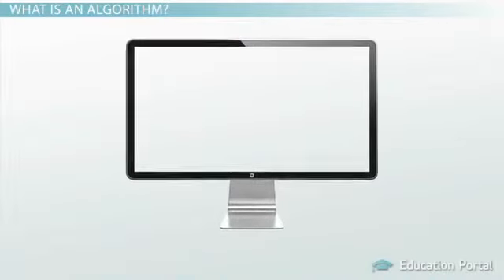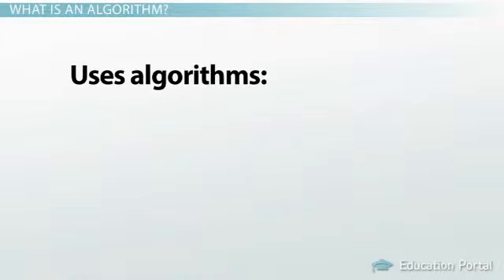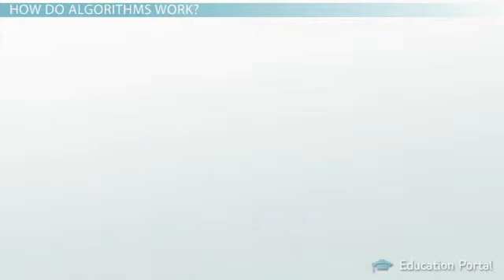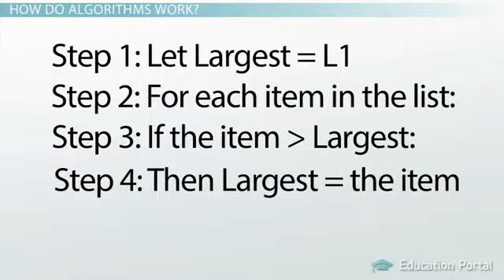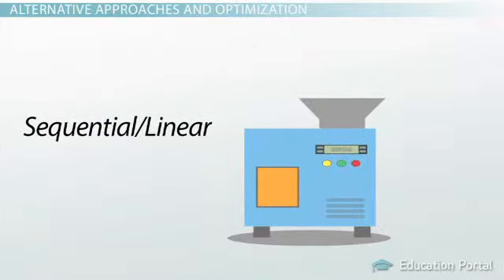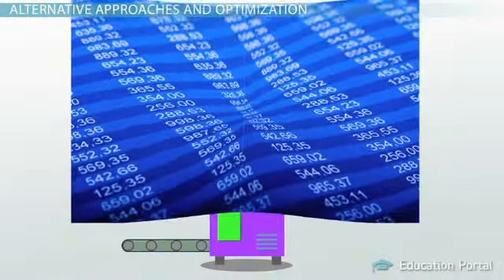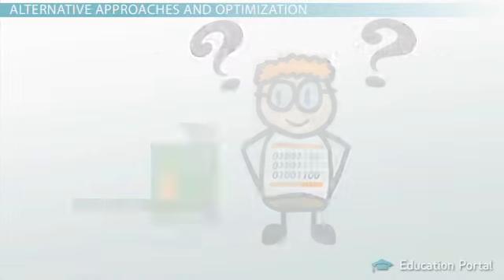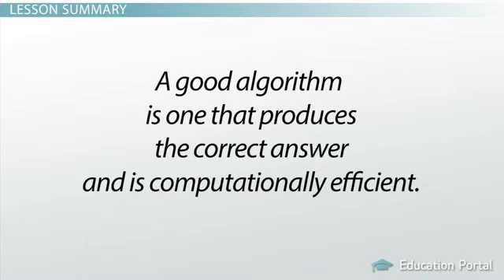What is a Computer Algorithm Design, Examples & Optimizati